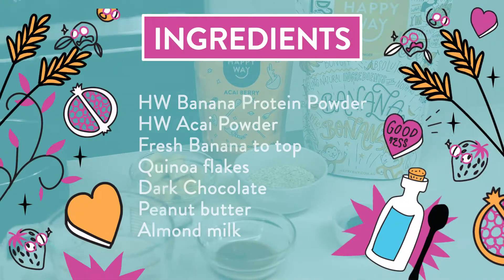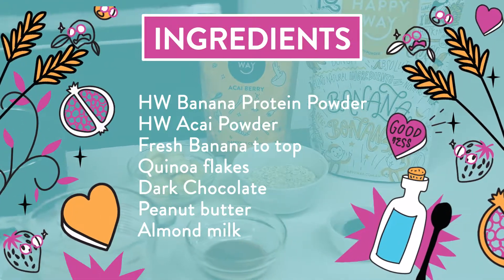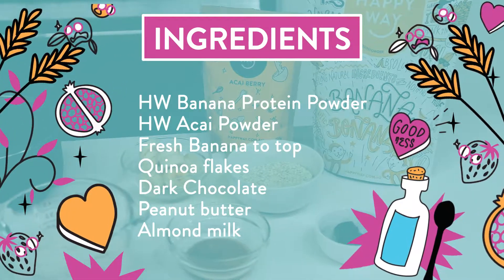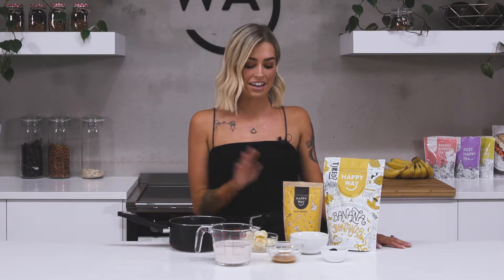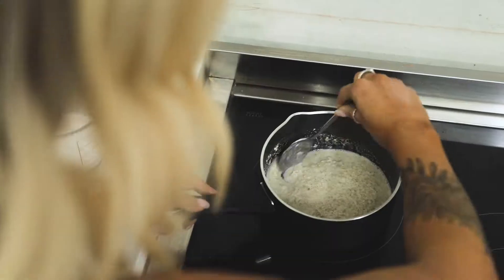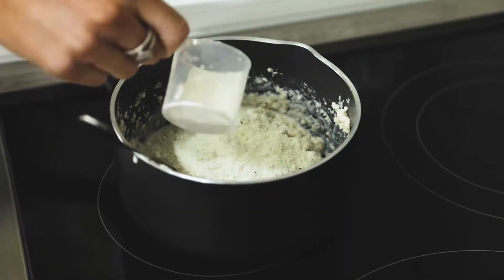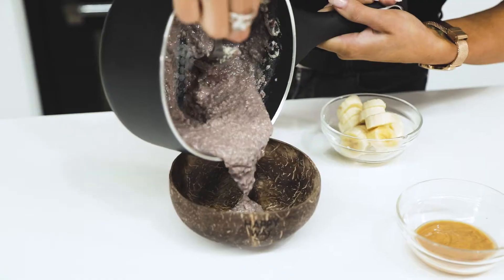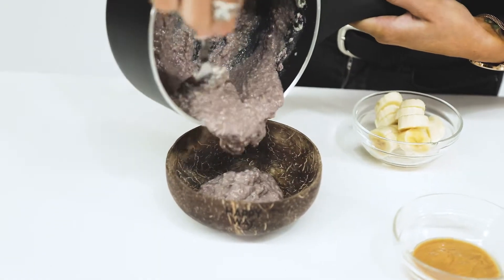Emma Claiir Porridge Recipe | HAPPY WAY